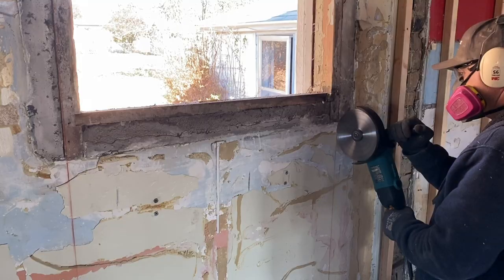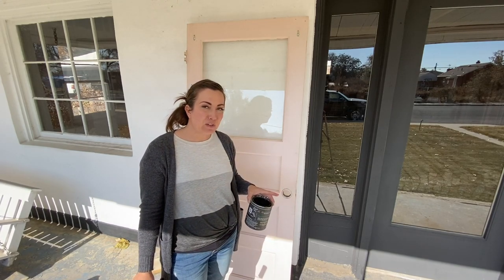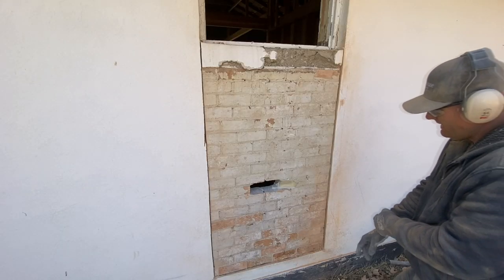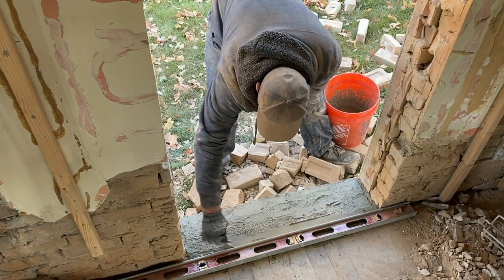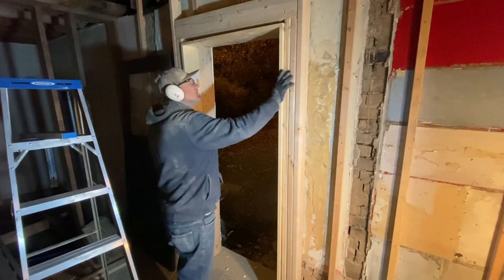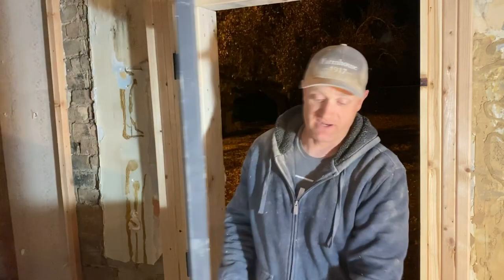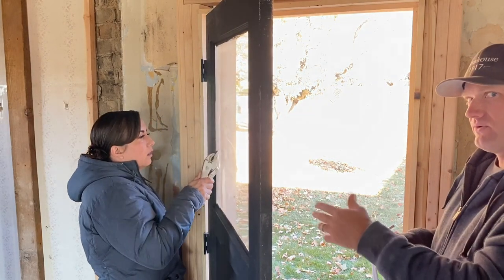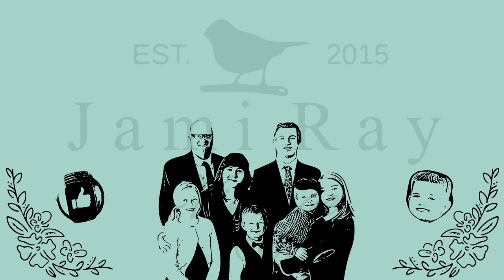Adding A New Exterior Door At the Farmhouse | Farmhouse Renovation Part 21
Before we can finish structural upgrades we had to cut this exterior door into the wall.

220 grit Sanding Disks 100 pack
Wooster Foam King Brush